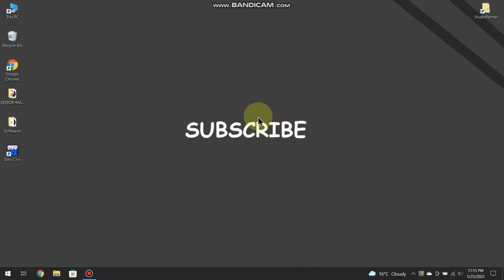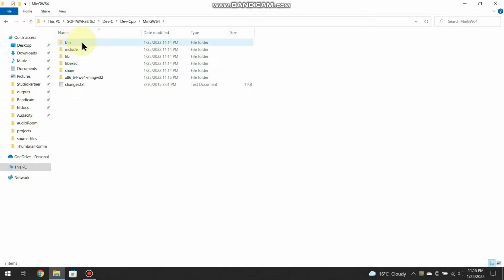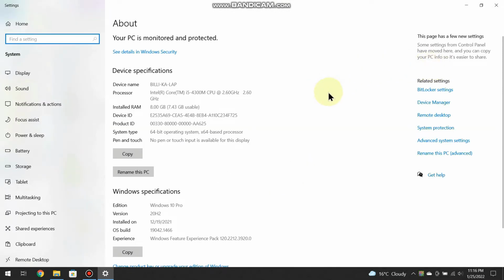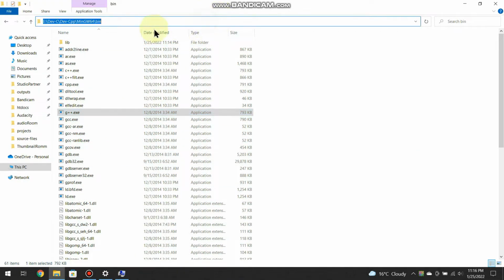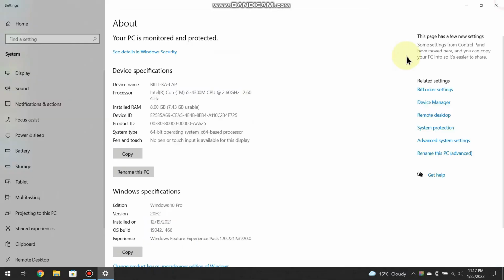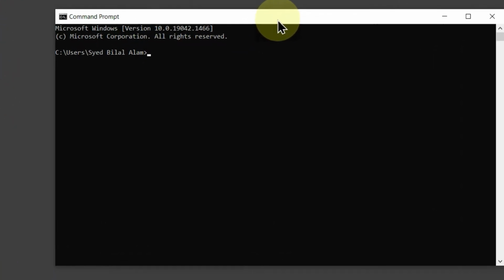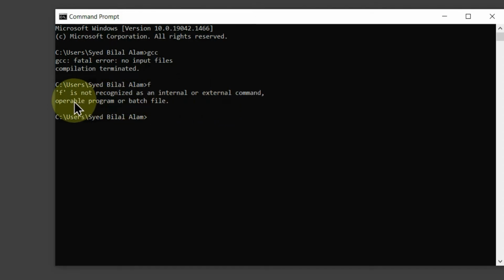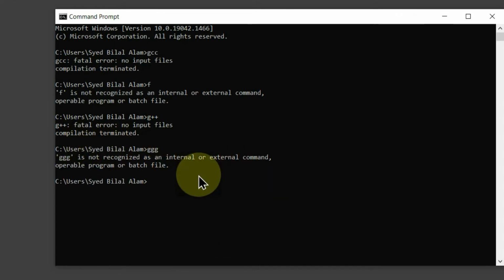Install C/C++ Compiler | 'gcc' / 'g++' is not recognized | 2022 | Fixy Fix